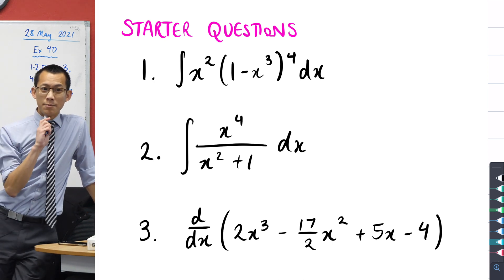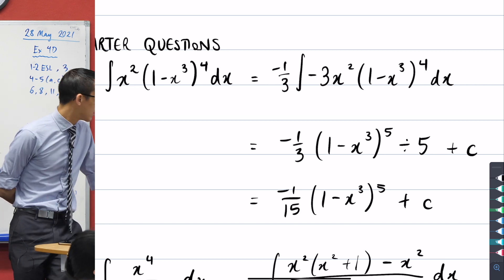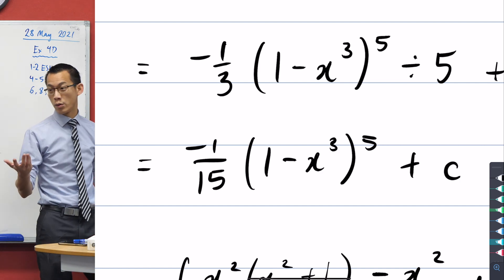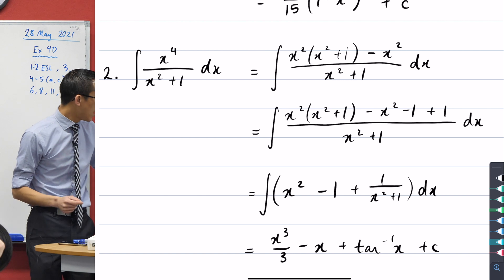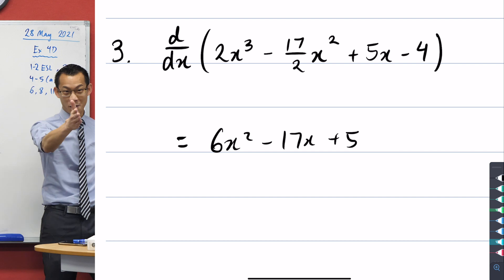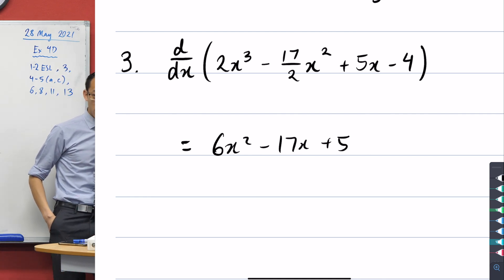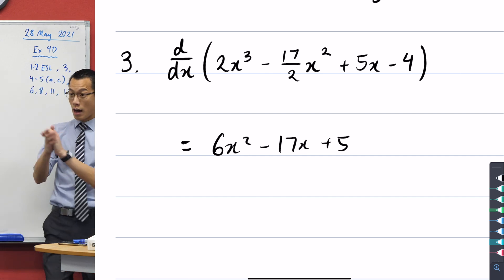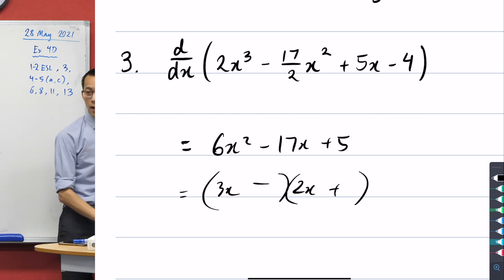Partial Fractions (1 of 3: Review questions)